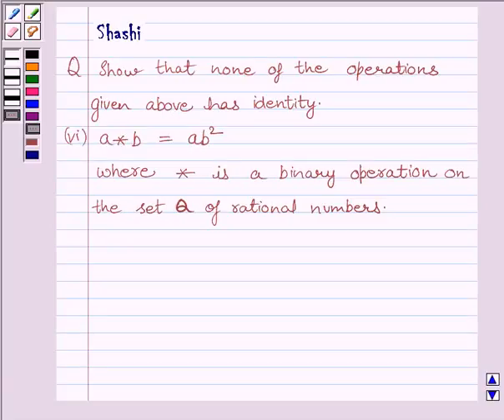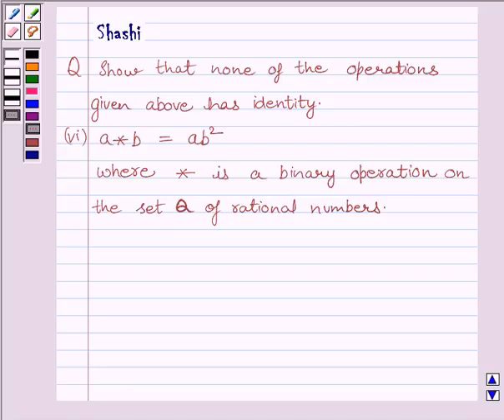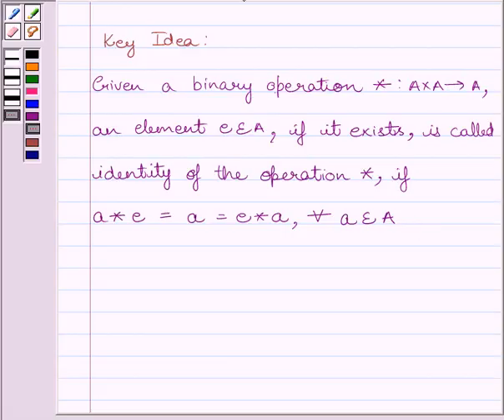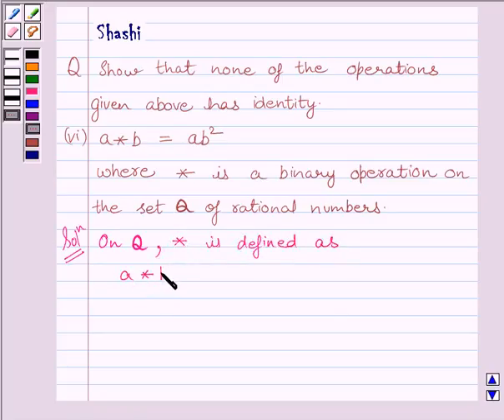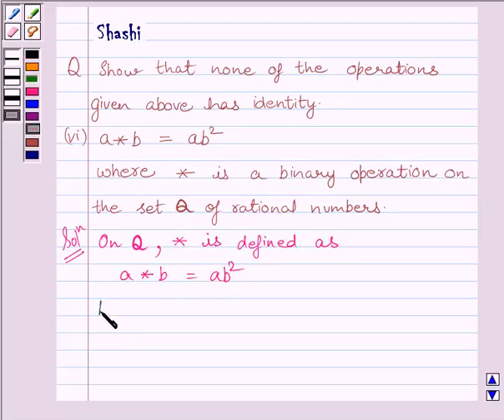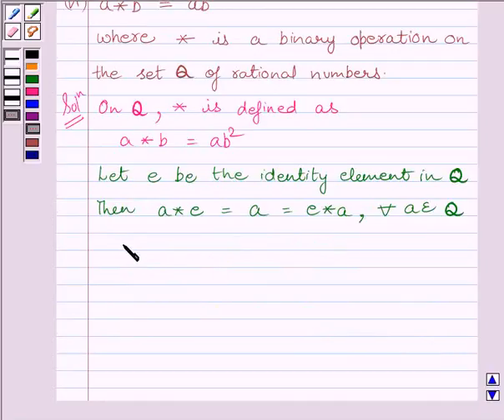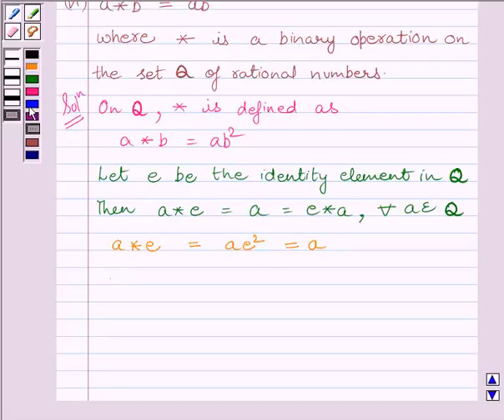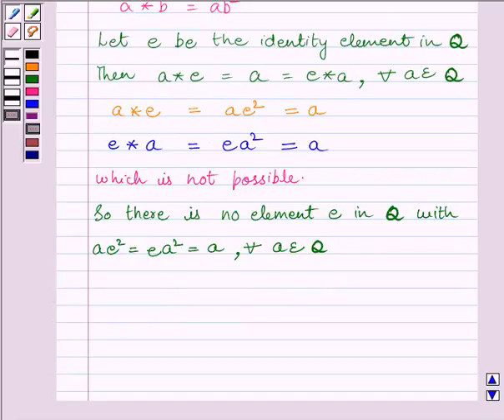Maths XII NCERT 2007 1 1 4 10vi